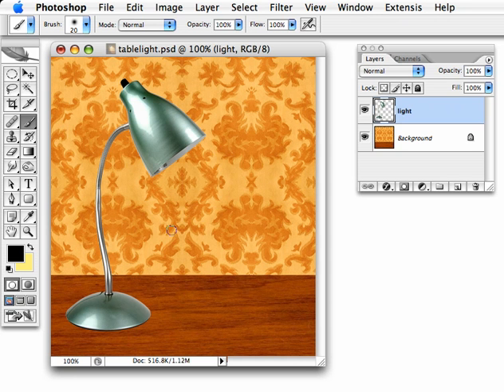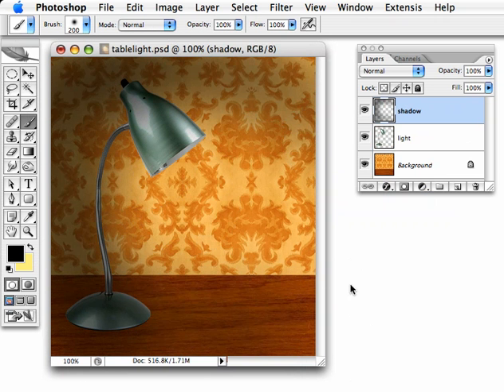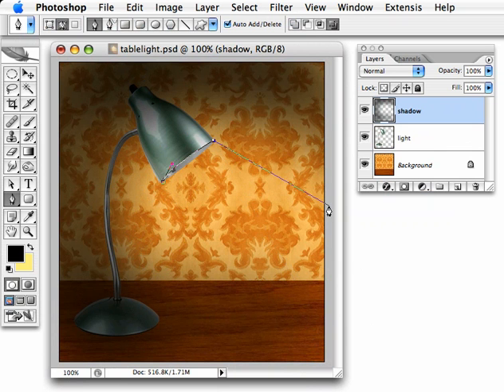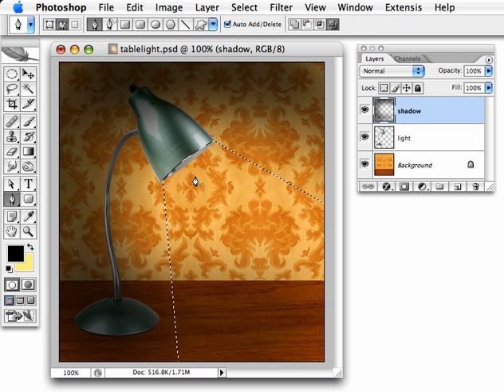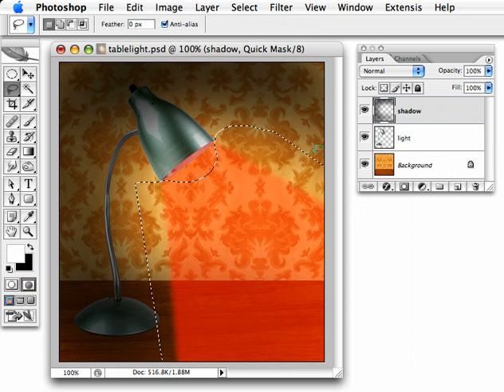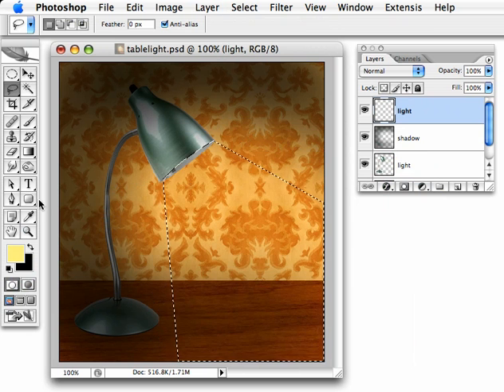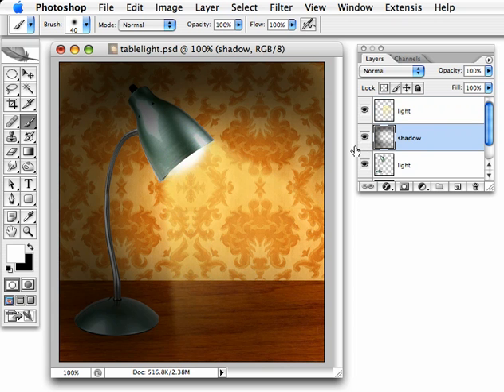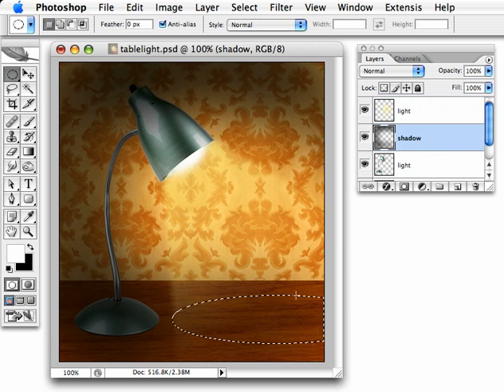Livephotoshop.Com - Visible Light.mov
How To do Visible Light with Photoshop Cs4?